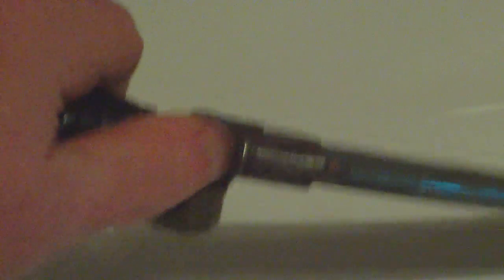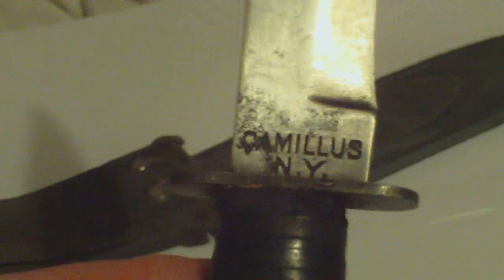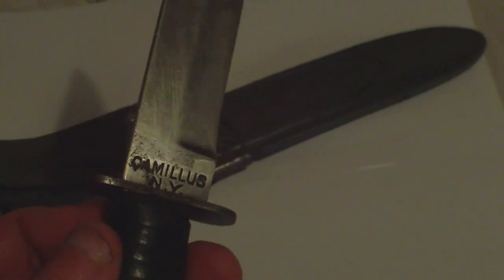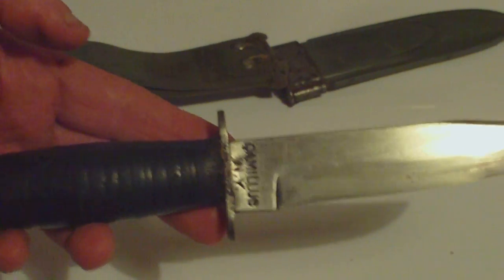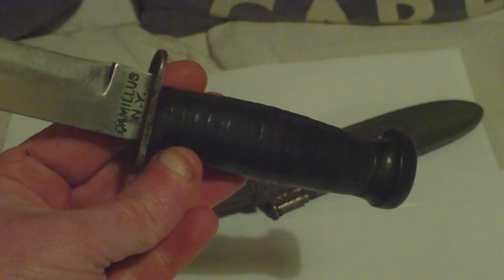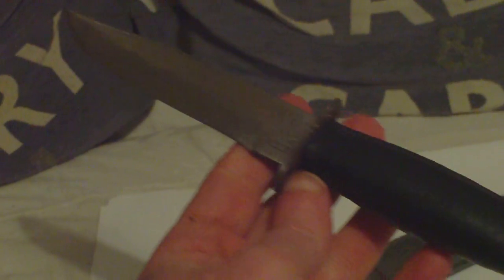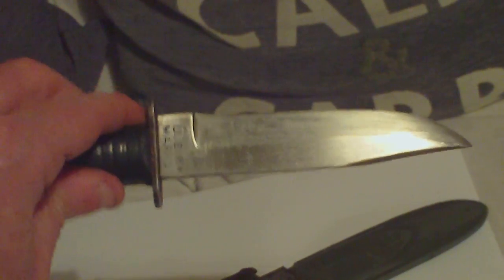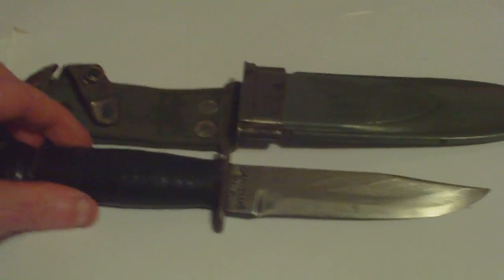WORLD WAR TWO US NAVY MARK 1 UTILITY KNIFE, CAMILLUS, NEW YORK